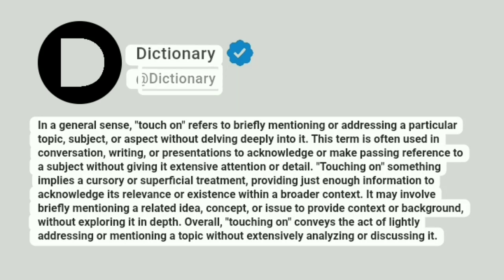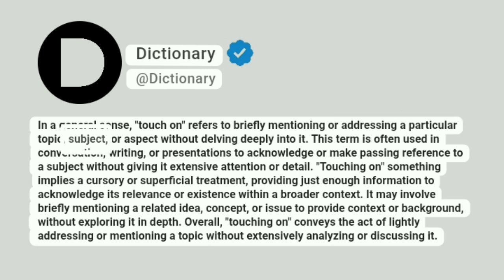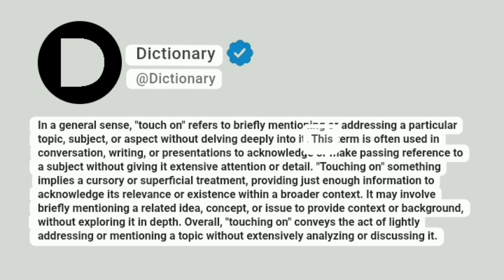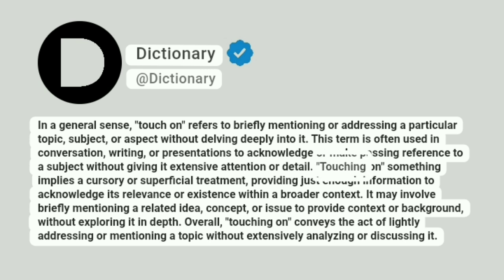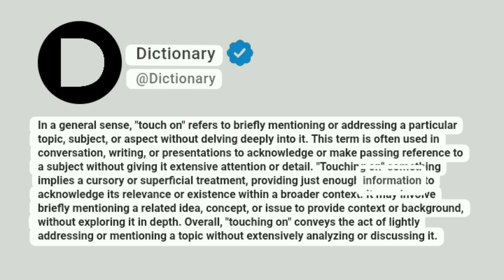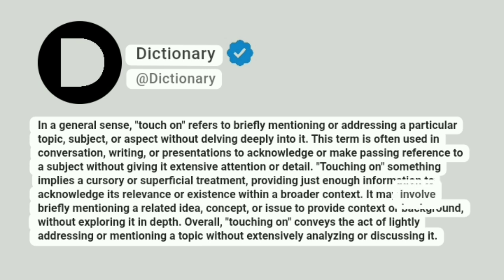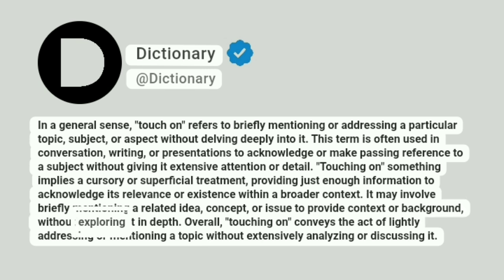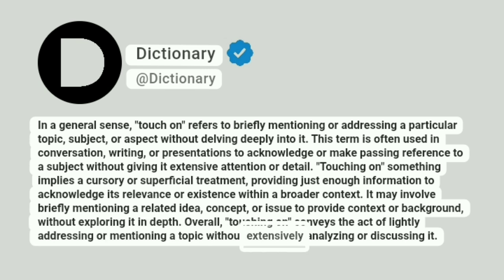Touch on Meaning In English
In a general sense, "touch on" refers to briefly mentioning or addressing a particular topic, subject, or aspect without delving deeply into it. This term is often used in conversation, writing, or presentations to acknowledge or make passing reference to a subject without giving it extensive attention or detail. "Touching on" something implies a cursory or superficial treatment, providing just enough information to acknowledge its relevance or existence within a broader context. It may involve briefly mentioning a related idea, concept, or issue to provide context or background, without exploring it in depth. Overall, "touching on" conveys the act of lightly addressing or mentioning a topic without extensively analyzing or discussing it.